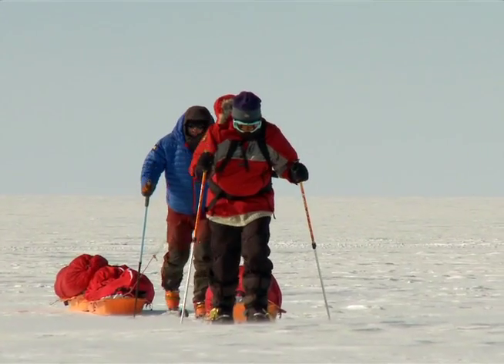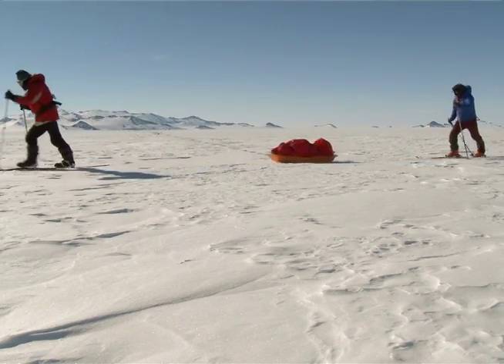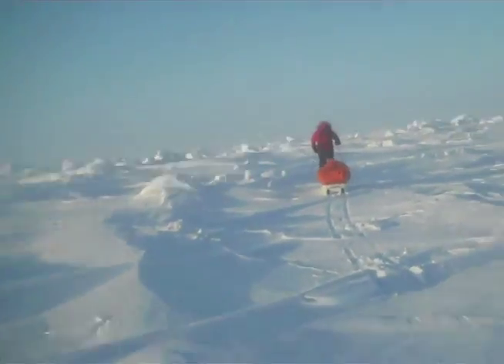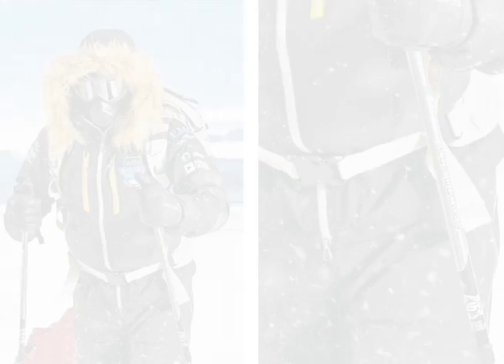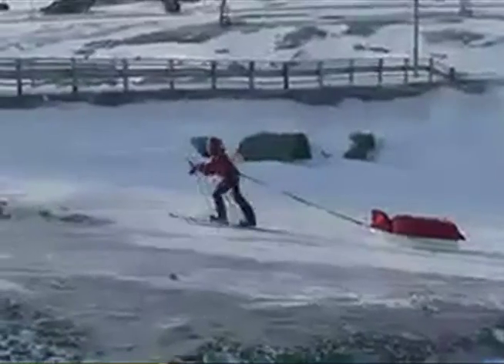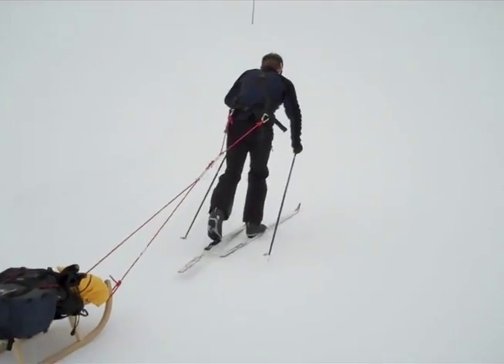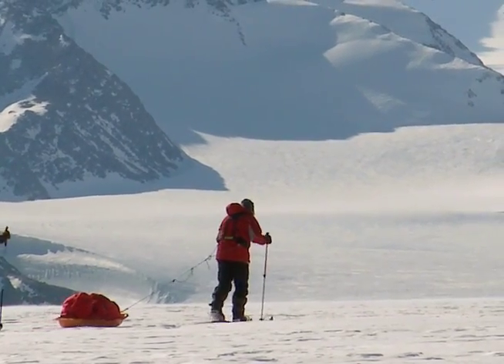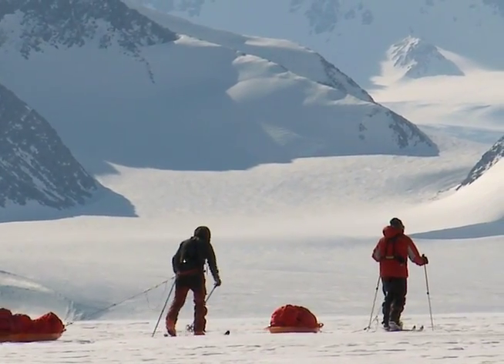Amcor sponsors teen climate campaigner's attempt to set a new record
Amcor is proudly sponsoring teenage explorer and climate campaigner Parker Liautaud as he attempts to set a new speed record on an expedition that will help explore the impact of climate change on the planet.

Amcor's state-of-the art packaging solution is tough enough to take on the world's harshest environment.

Amcor is providing the packaging that will be used by Parker to safely store the essential food that he needs to make the expedition.

About the Resilience Expedition:
•22 days to cover the 640kms (397 miles) distance
•towing an 82kg pulk (sled) with necessary equipment and supplies
•averaging approximately 30kms (18 miles) each day
•tackling temperatures between -30 °C and -60 °C.
•conducting environmental research
•testing a lightweight weather station for the first time in Antarctica

On an average day, Parker will be on the move for around twelve hours, stopping every 1.5 hours for very short six to eight minute breaks.  On these breaks, Parker will access the high calorie snacks stored in Amcor's packaging to help take in the 6,000 calories he needs daily to survive, while expending about 10,000 calories per day.